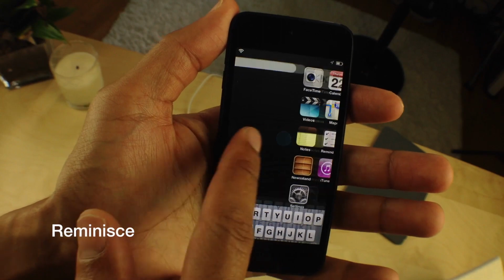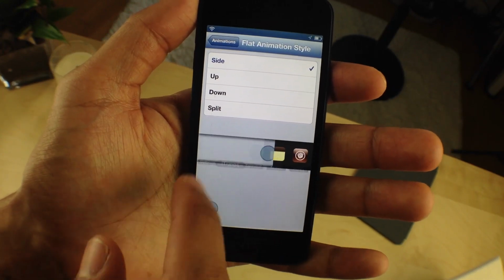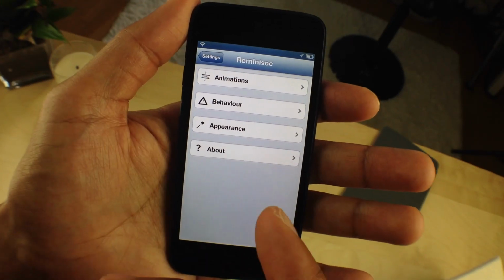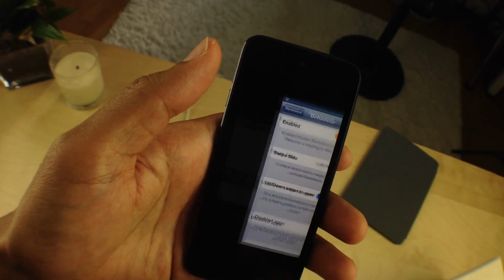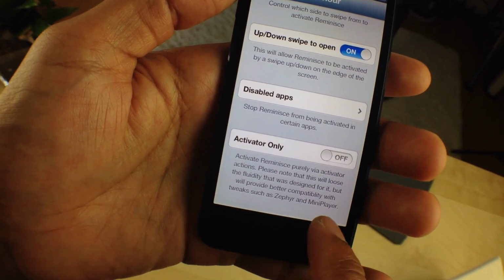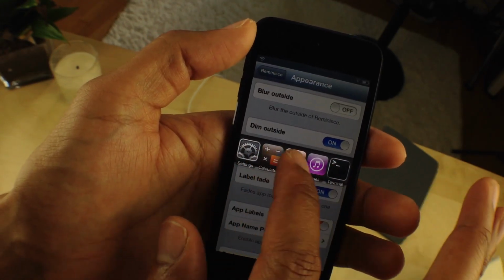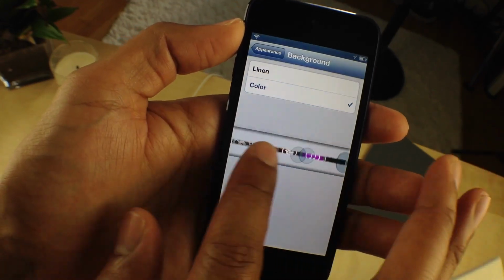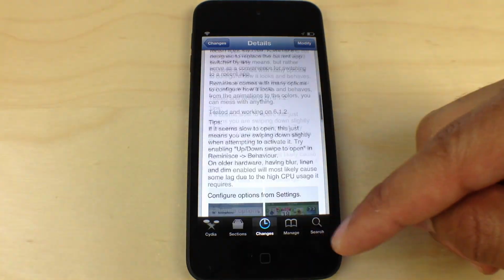Reminisce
Name: Reminisce
Description: Quickly switch to recently used apps
Price: $1.99
Repo: BigBoss
Developer: Brian Cooper

About iDB